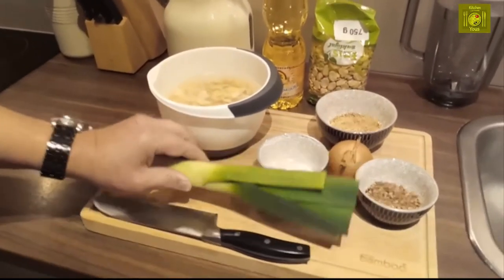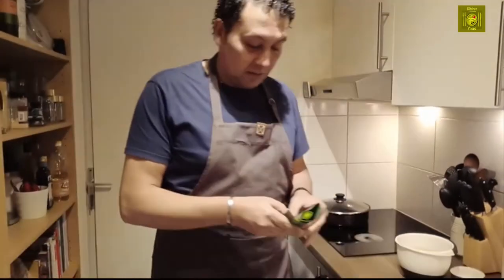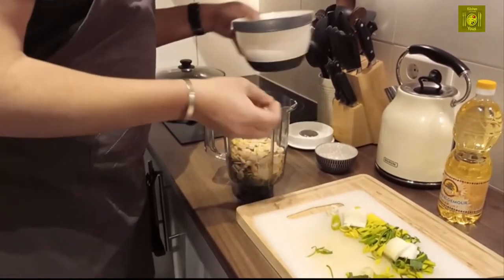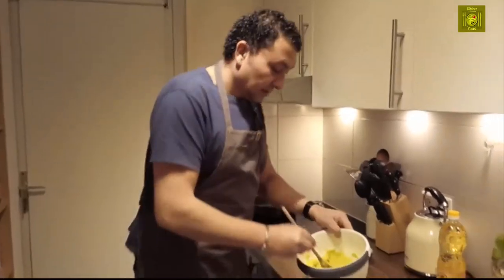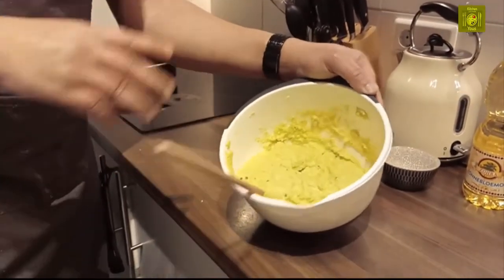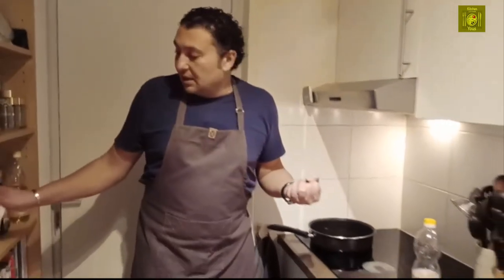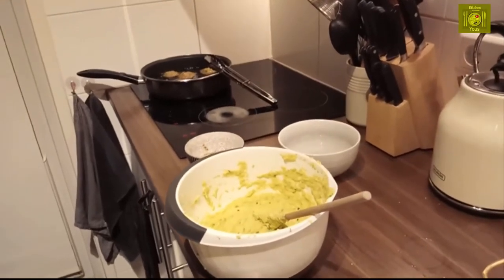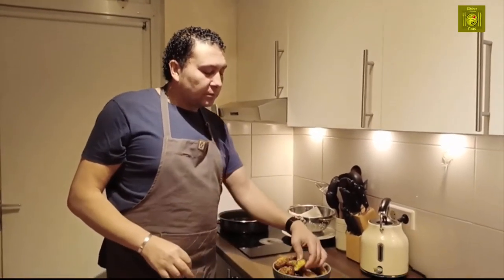Egyptian Falafel ( tamia ) ( ‏ ‏الطعمية الفلافل )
@This Kitchen Yous Egyptian Cooking recipe : One of the most famous Egyptian, vegan, and inexpensive . It is easy to make and very flavorful. Egyptians usually eat it in breakfast Egyptian Falafel (tamia) This recipe tastes exactly the same as the ones you find in Egypt.